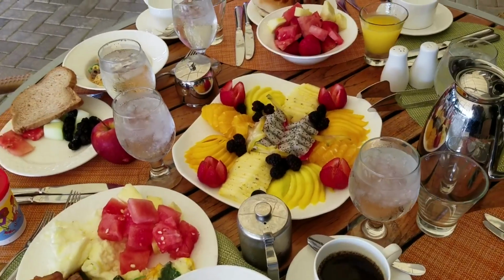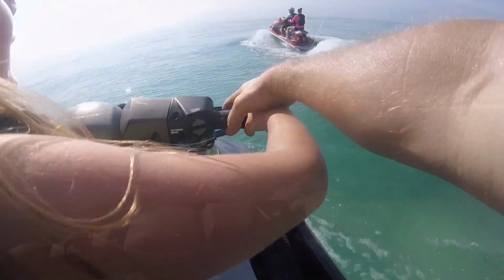Day 6 - Trump International Beach Resort Tour, Miami, Jet Ski, Paddle Board, Kayak, Cabanas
Welcome back to our family vlog and we are very excited to share with you our travel experience at Trump International Beach Resort. Here is an amazing place for travel and we enjoy our day and make fun with our family. If you like to travel and want to g for a tour so it's the best place for you.